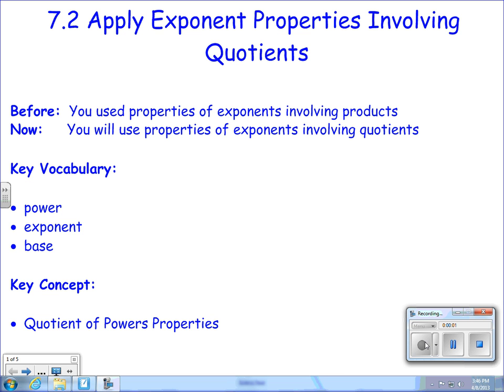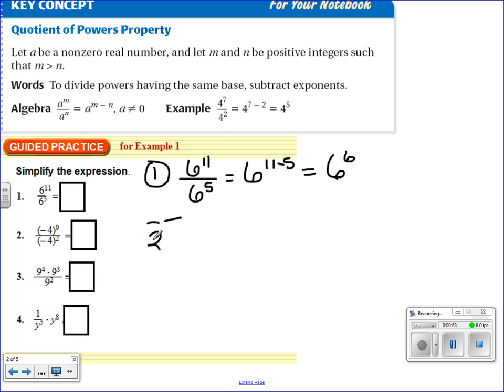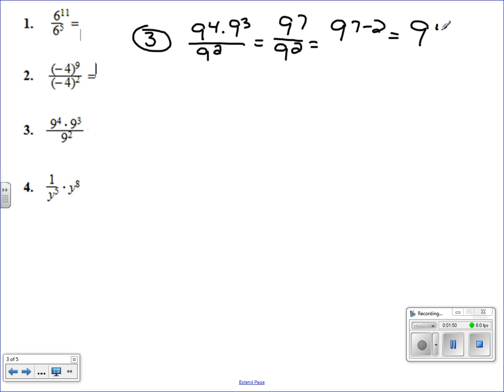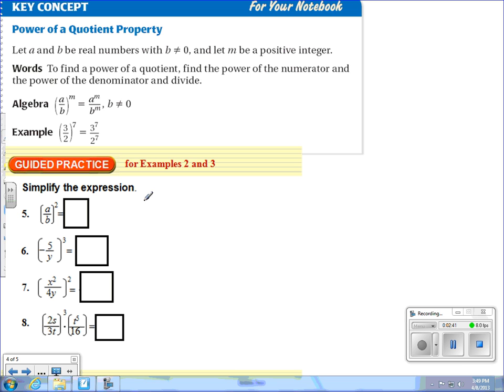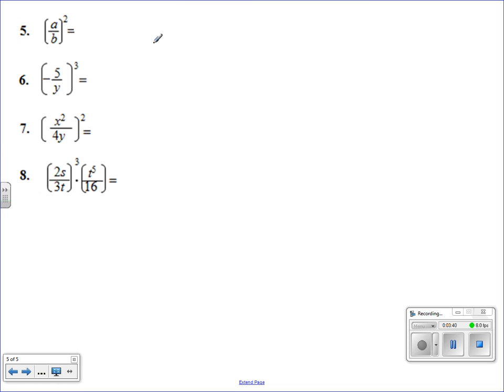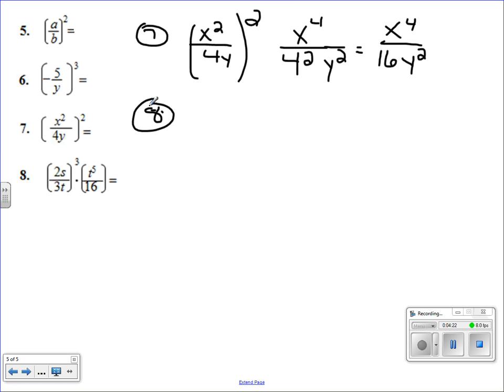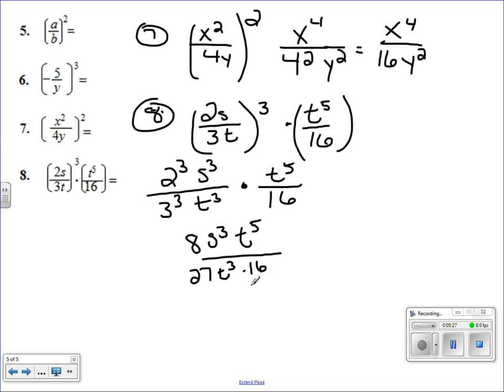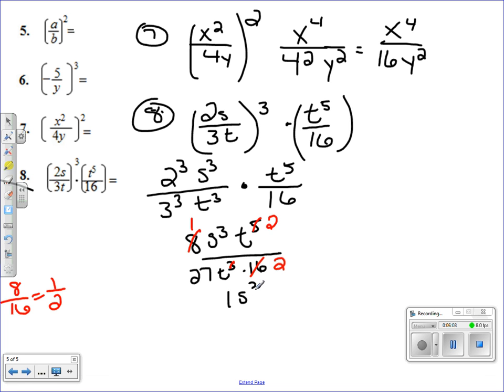Lesson 7 2